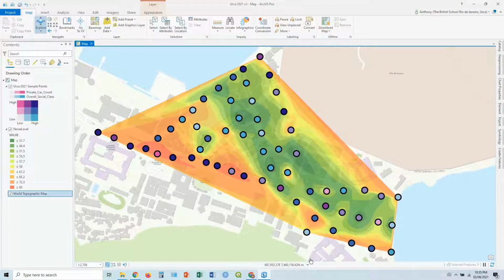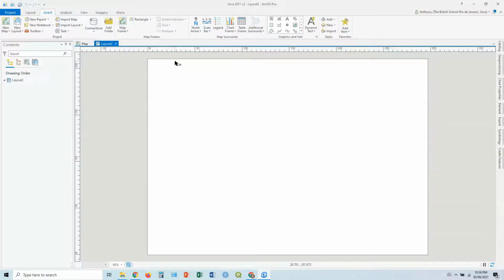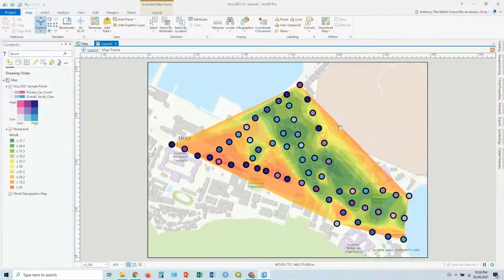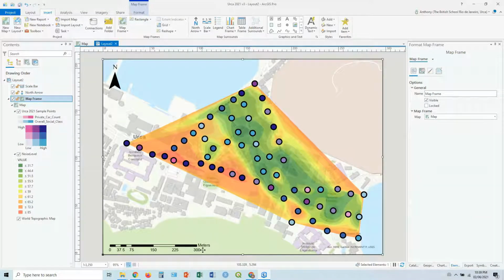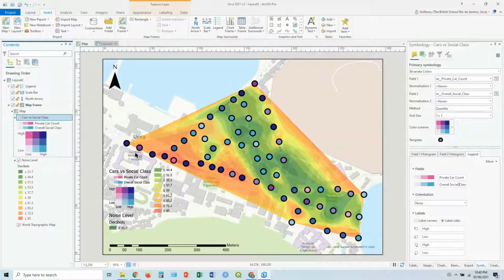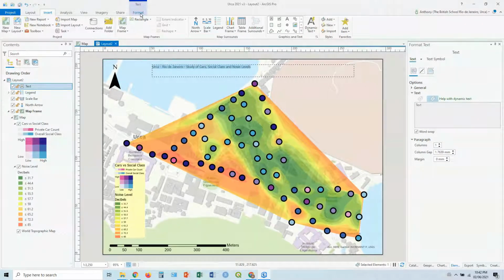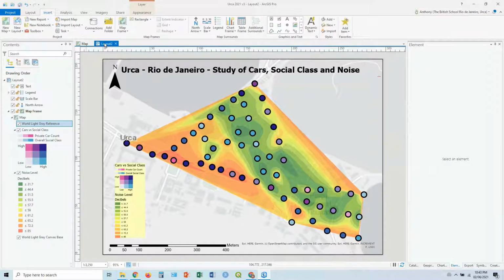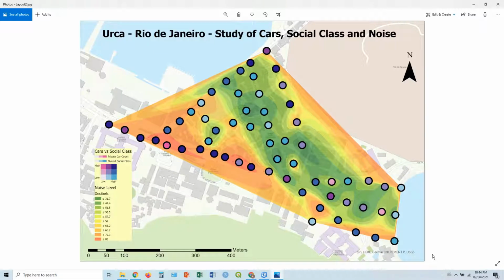ArcGIS Pro - Quick Guide 03: Exporting a map (Simple)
A quick guide to exporting a map in ArcGIS Pro as an image or pdf.